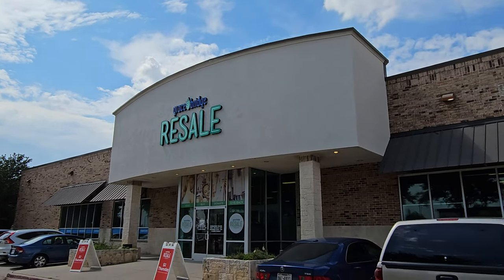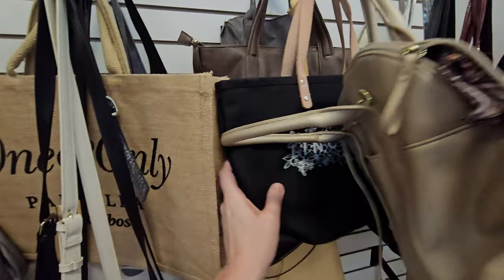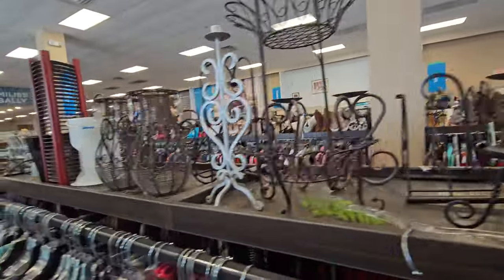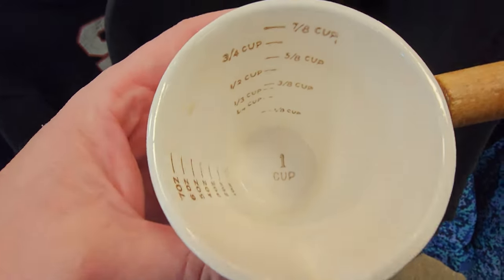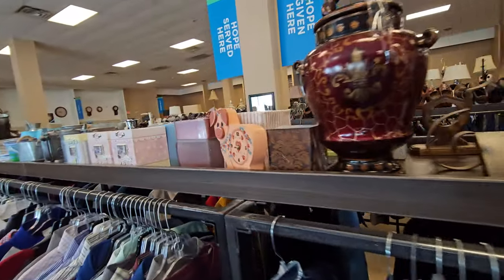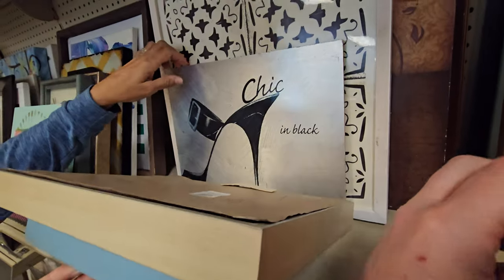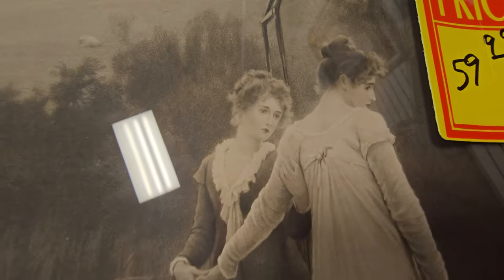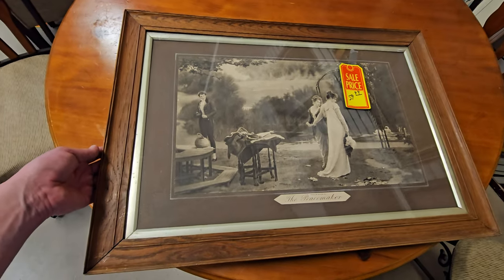THAT IS OVERPRICED! Thrift with me!